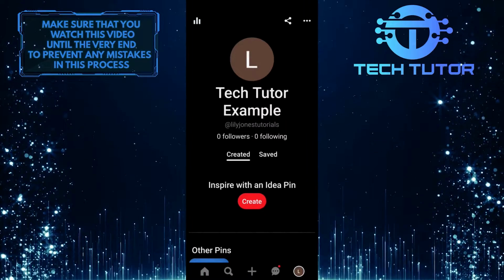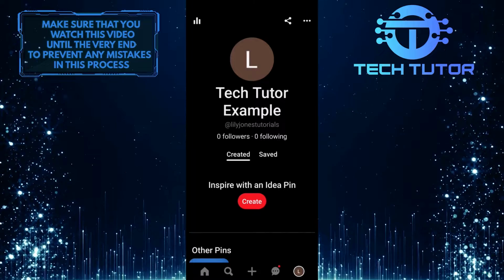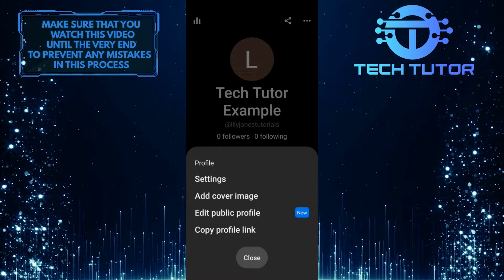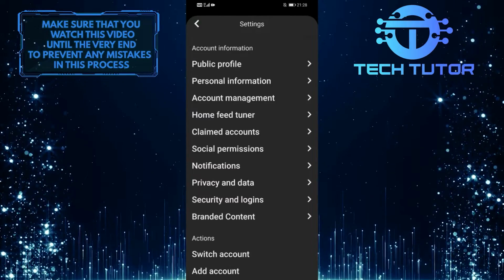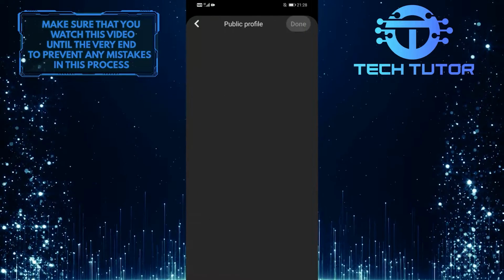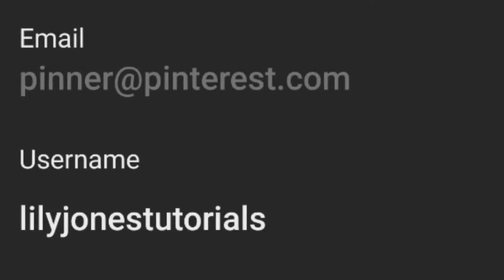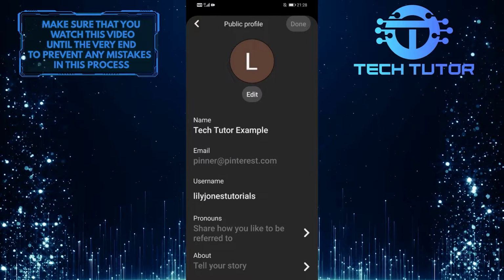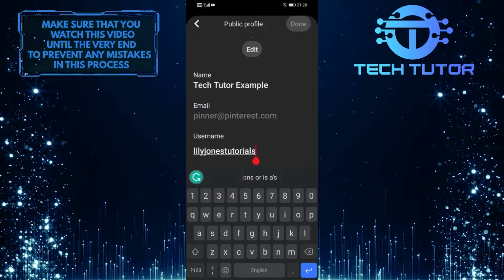How To Change Pinterest Username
Looking to change your Pinterest username? In this quick and easy Pinterest tutorial, we'll show you how! Just follow the simple steps and you'll have a new username in no time. So why wait? Watch now and learn how to change your Pinterest username.